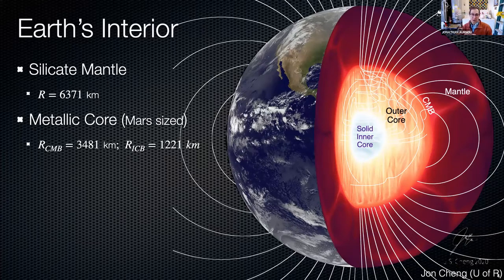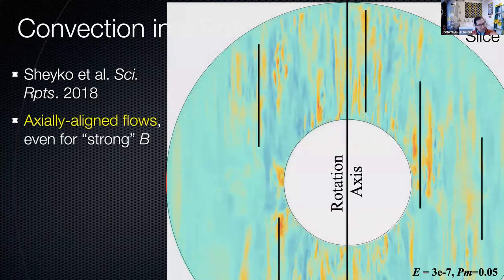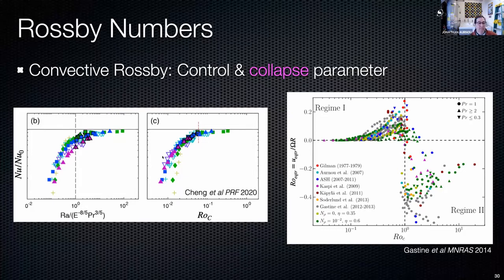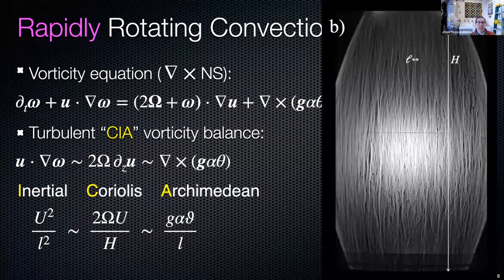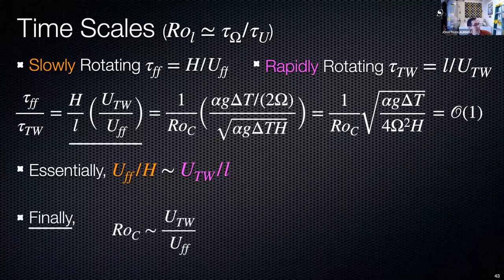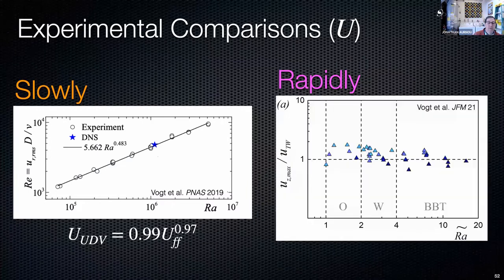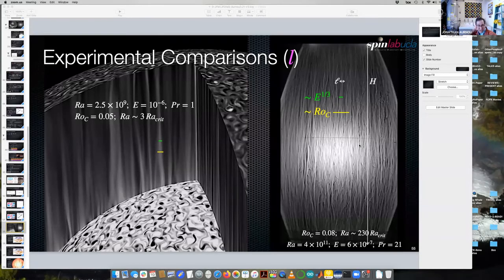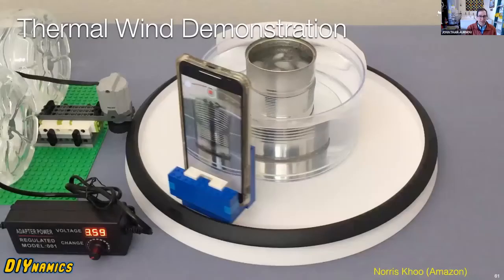Fluid Mechanics Webinar Series: Aurnou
Planetary bodies typically host substantial liquid metal interior fluid layers. The fluid layers are often in turbulent motion due to planetary thermochemical evolutionary processes. This rapidly rotating turbulence can generate coherent, planetary-scale magnetic fields that can protectively shield a planet for its harsh surrounding space environment. In this talk, Jon Aurnou presents scaling arguments for the behaviors of core flows mixed with simple table-top experiments. He will then present the most recent laboratory and theoretical models of these flows, and what aspects of dynamo observations they can and cannot yet explain.